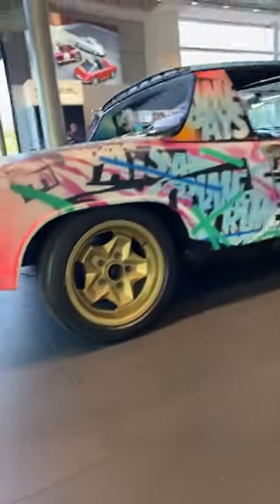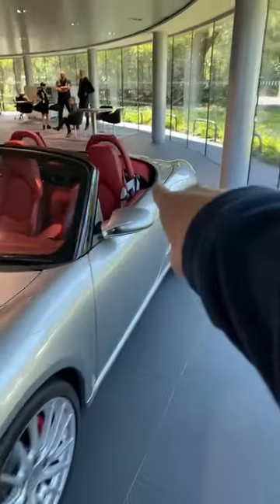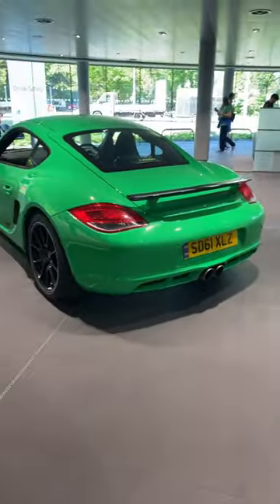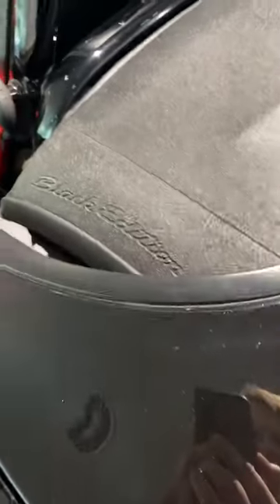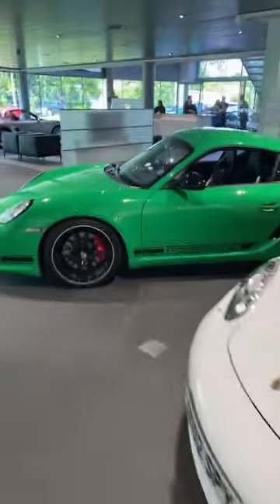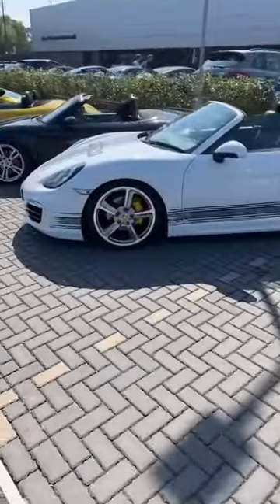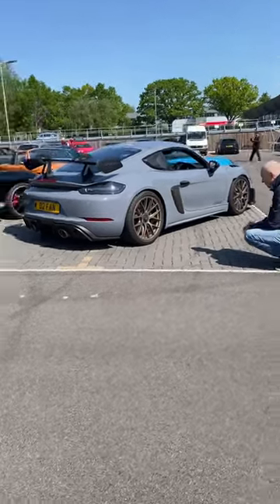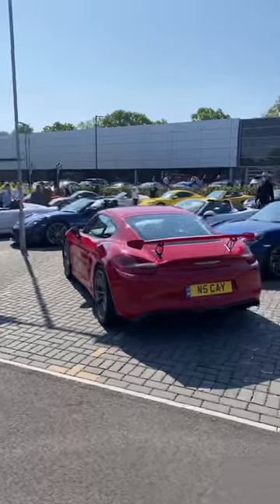9WERKS Mid Engine & Mates